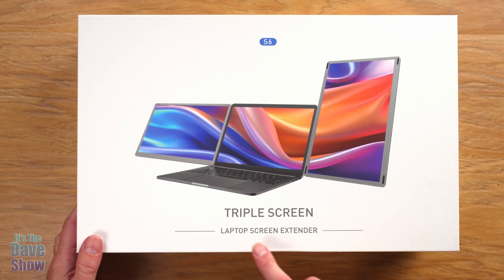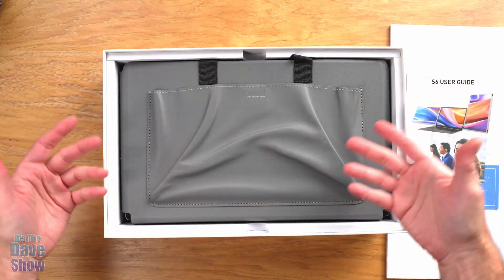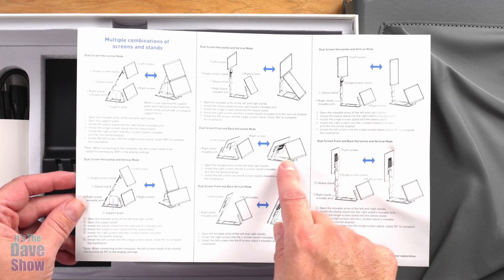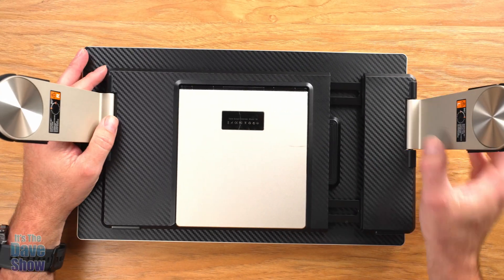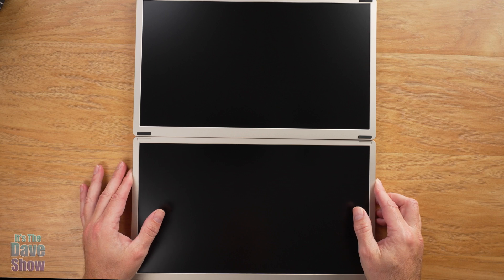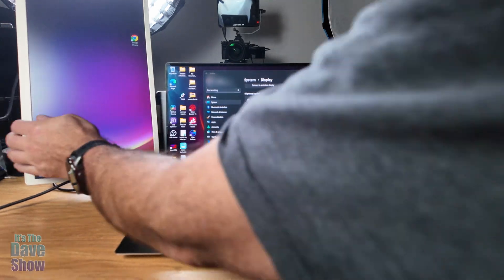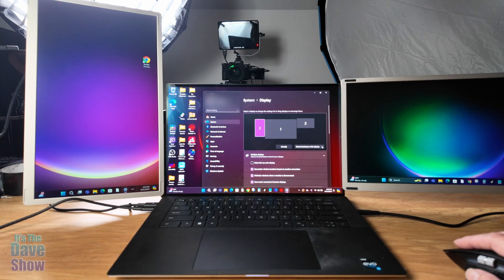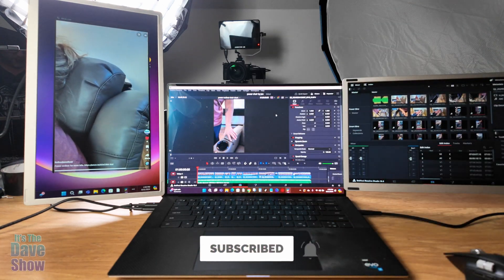How to extend your laptop monitor, triple screen extender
Laptop Screen Extender, Upgraded 15.6" Portable Monitor, FHD 1080P IPS Triple Laptop Screen Extender, Removable Multi-Mode Monitor for 13”-17” Laptops Compatible with Mac/Wins/Android/ Dex